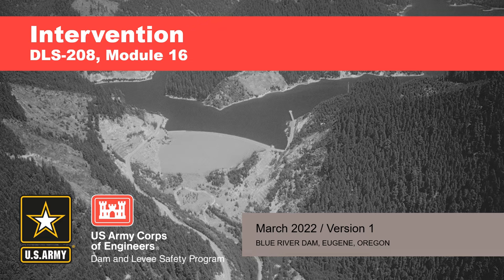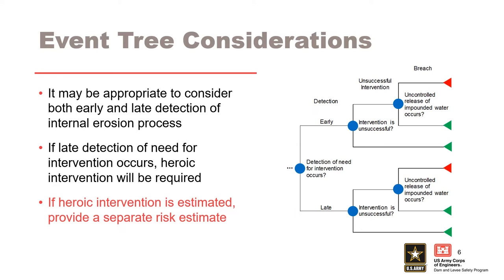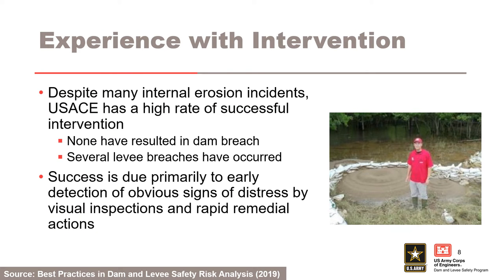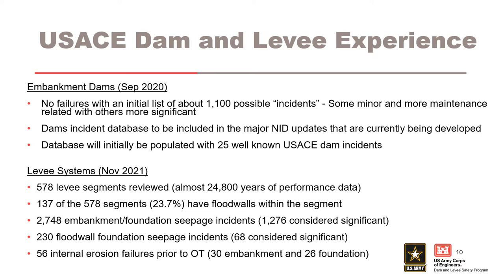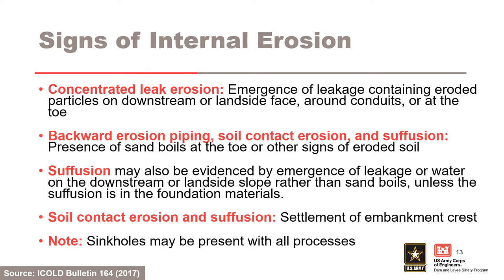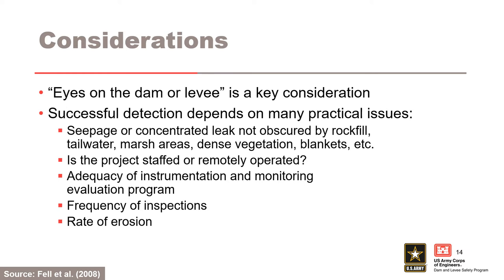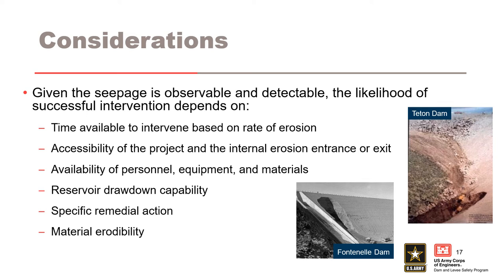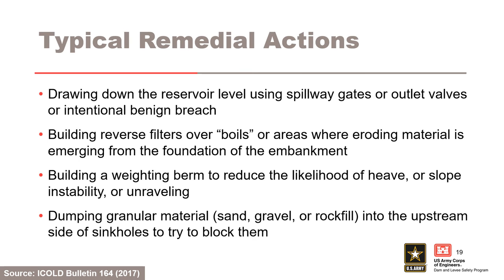DLS-208 16 Intervention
Course Overview

Module Objectives
Explain how to incorporate intervention into an event tree and risk assessment

Identify activities that improve the timely detection of internal erosion processes

Identify intervention activities that may be used in different scenarios

Qualitatively assess the time of development of internal erosion processes

Video blurry?
To change video quality while watching on your computer:
 1. In the video player, select the Settings icon.
2. Click Quality.
3. Select your preferred video quality. Auto is the recommended setting and will give you the best experience for your conditions.